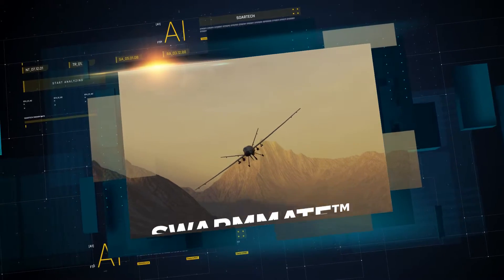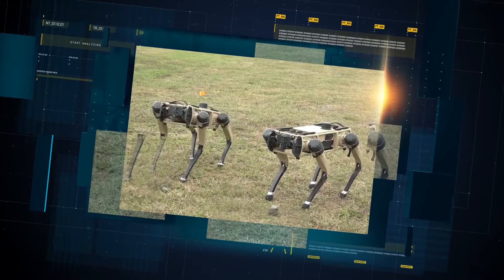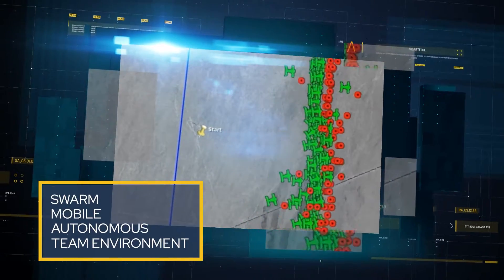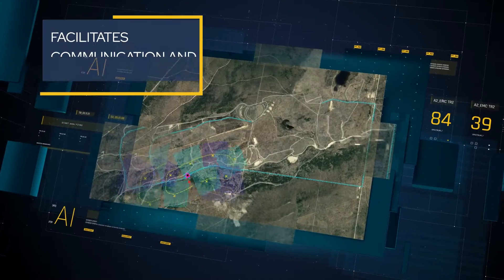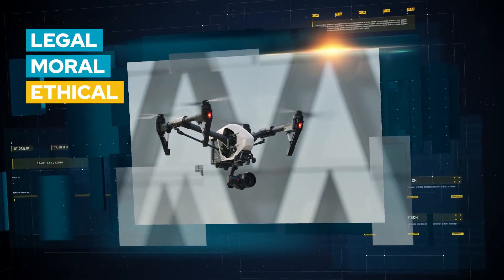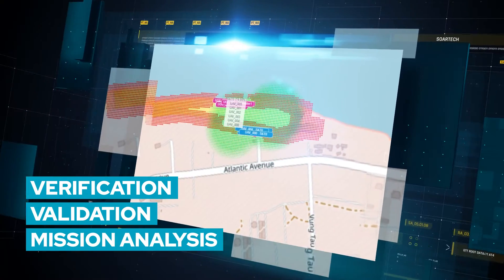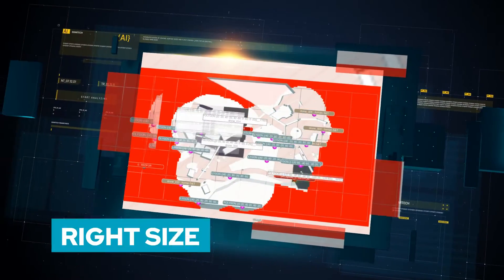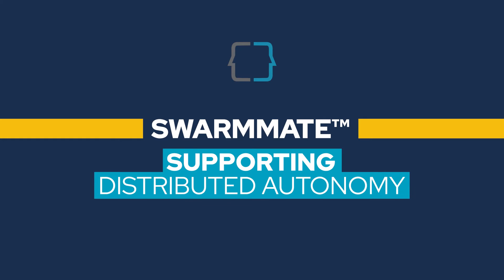SWARMMATE™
SwarmMATE™ is a distributed autonomy software framework for controlling highly dispersed teams of autonomous unmanned systems (UxS). It is grounded in over 20 years of advanced research and experimentation by our experts.